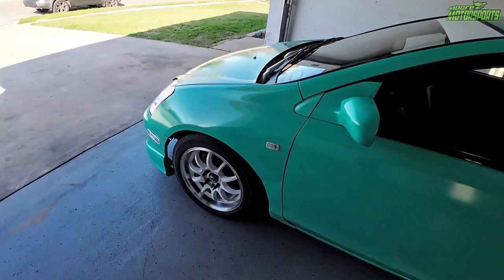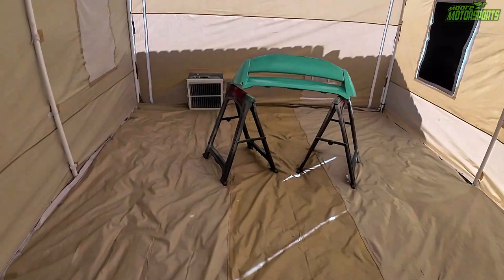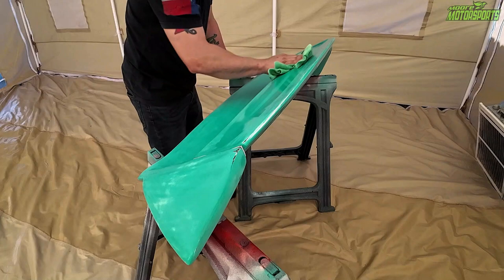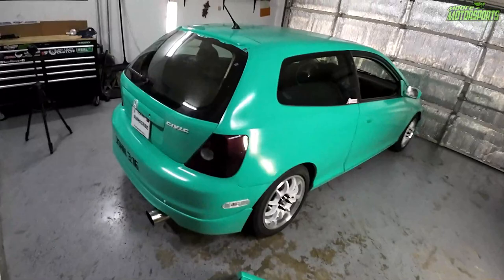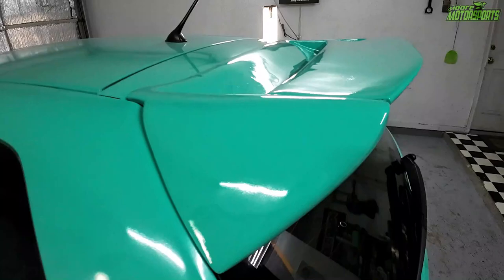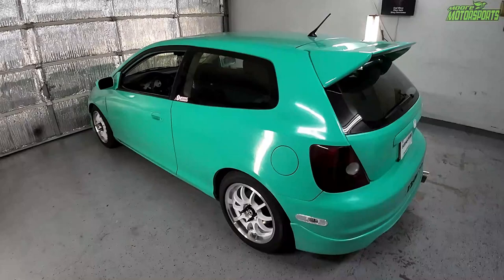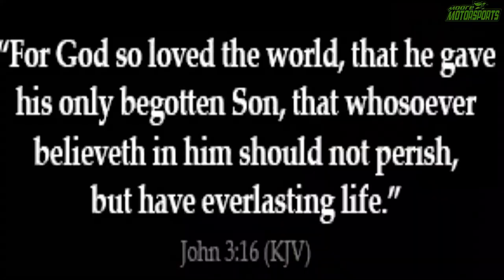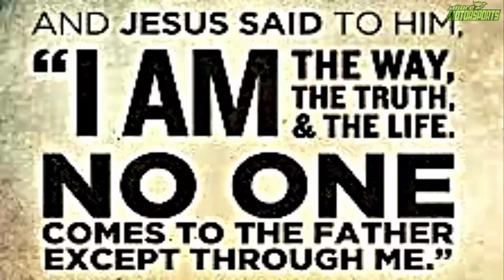PAINTING IN THE PAINT BOOTH PLUS SPRAY CAN PAINT UPDATE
Setting up and reviewing a affordable canopy paint booth! This video is made possible by OTOBO. GOD BLESS, Stay safe, Stay Awesome!

Link to Canopy paint booth
( If not in stock check back!)

Link to High Quality Moore Motorsports Merch
(ALL PURCHASES HELP ME MAKE MORE CONTENT)

DON'T FORGET TO HIT LIKE AND